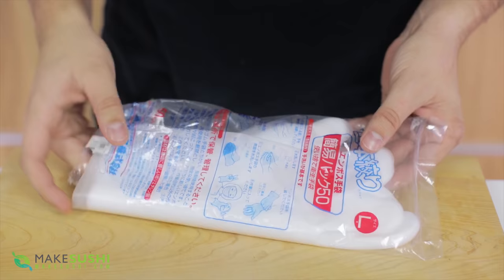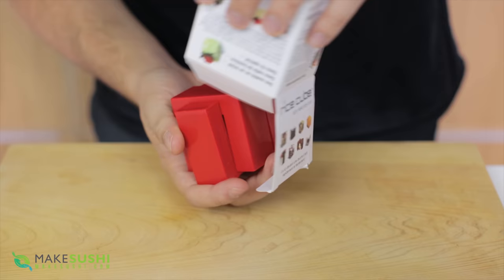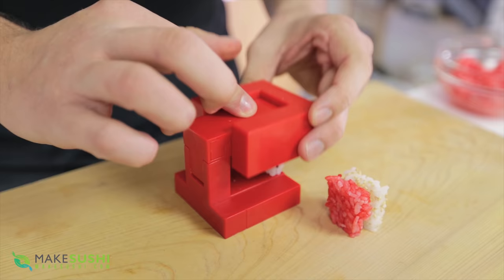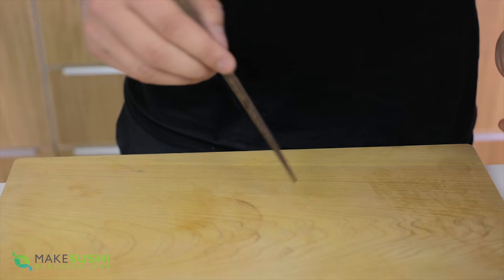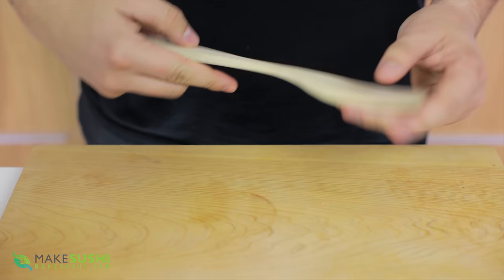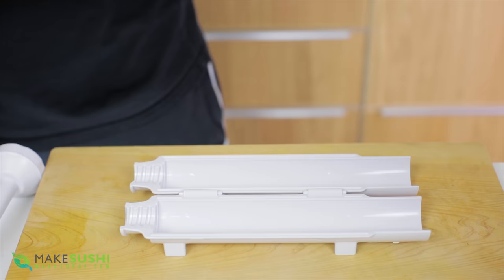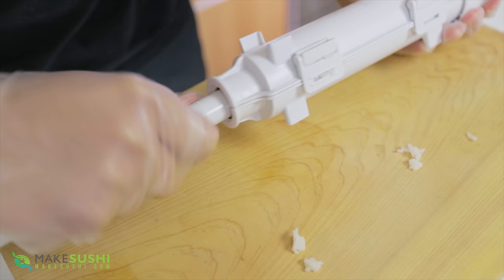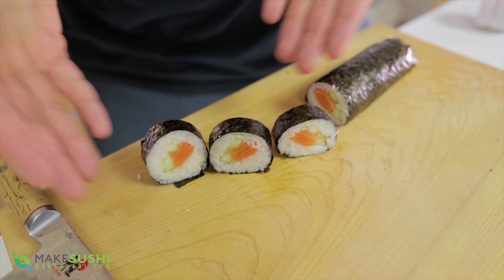6 SUSHI GADGETS - to help you make great sushi :)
6 gadgets to help you make sushi rolls.

In this video, you will see 6 useful gadgets that will help you with your sushi-making. these tools will definitely be very helpful to you while making sushi.

the sushi tools used in the video are as follows:

1. Sushi Gloves S M
2. Rice Cube Gadget
3. Metal Chop Sticks
4. Best Sushi Mat
5. Best Rice Paddle       (Sorry can't seem to find an online source)
6. Sushi Bazooka

2) Add my channel to your featured channel box "makesushi1"
3) Embed this video on a blog

cameras used to film this:
2x Canon 5D m4